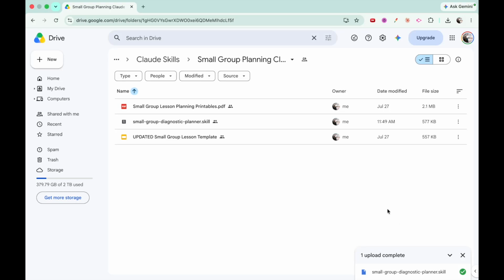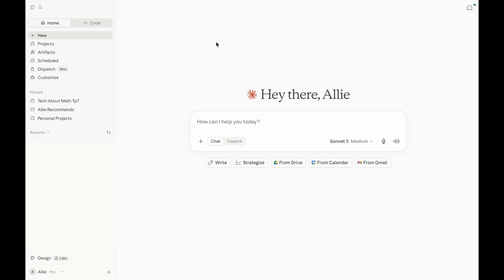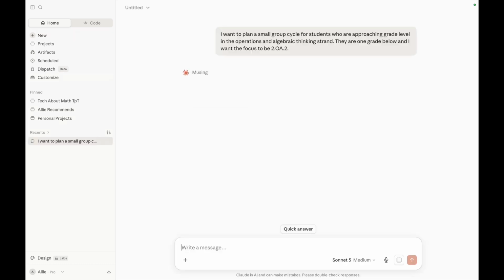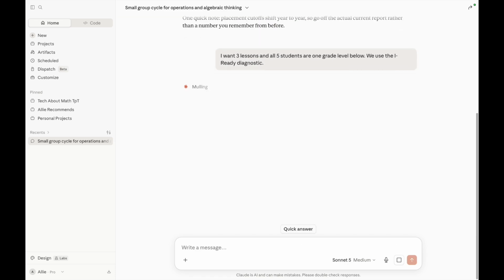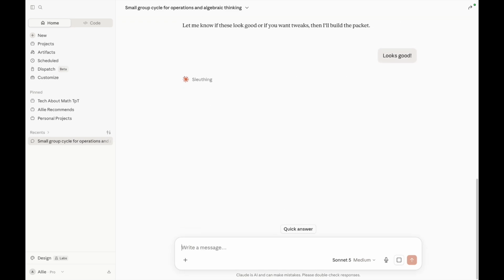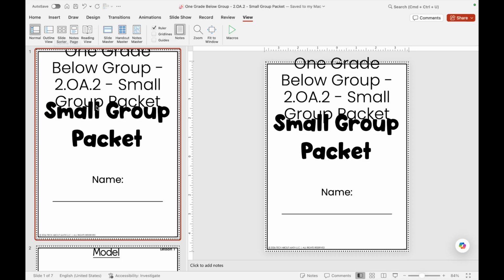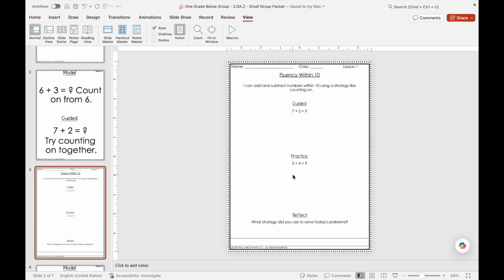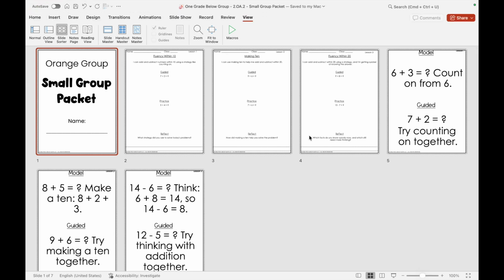How to Install a Claude Skill That Builds Small Group Math Lessons for You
Small group and center time planning takes forever, especially when you're trying to actually differentiate based on where each kid is at. So I built a Claude skill that does the heavy lifting for me.

You give it a standard, your diagnostic data (i-Ready, STAR, MAP, or DIBELS), and how many lessons you want to teach, and it breaks the standard down into a skill progression, figures out where each kid's gaps probably are, and builds out a full small group packet (teacher model slides, student guided pages, all of it).

In this video I walk through exactly how to install it and get it running in your own account, step by step.